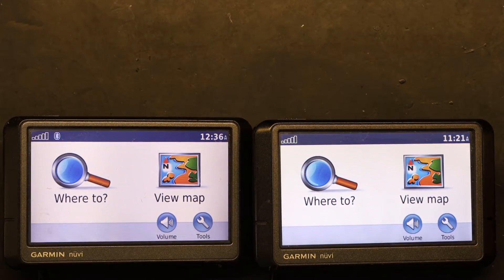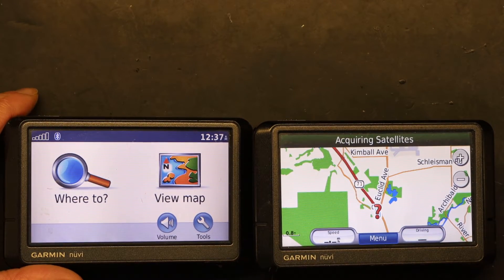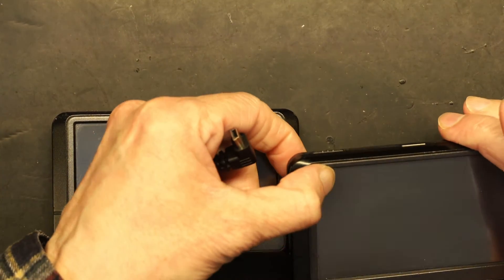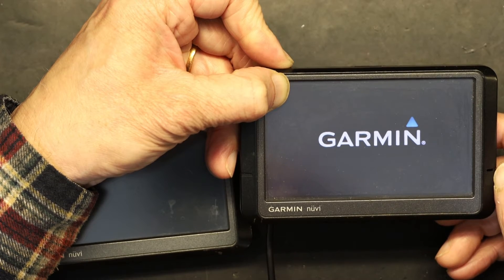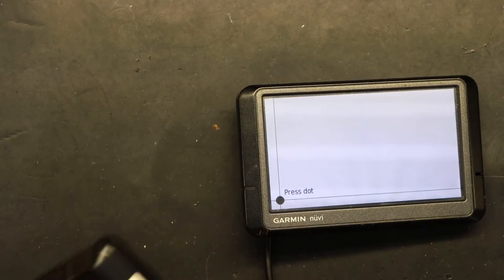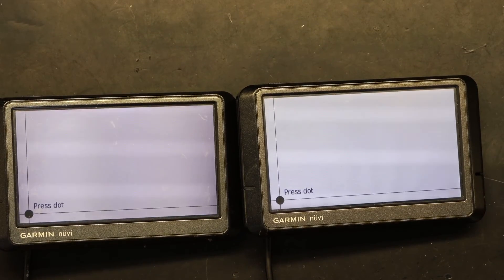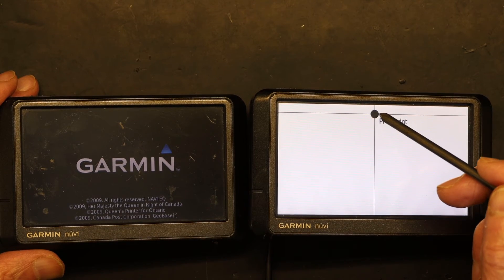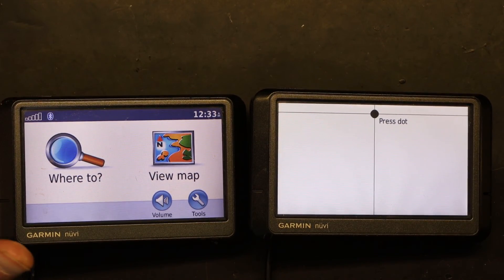Tutorial: How to tell if your Garmin Nuvi GPS Touch Screen needs Calibration or replacement.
This method applies to all Garmin models with calibratable Touch Screens; however, the touch screen on some models cannot be calibrated.